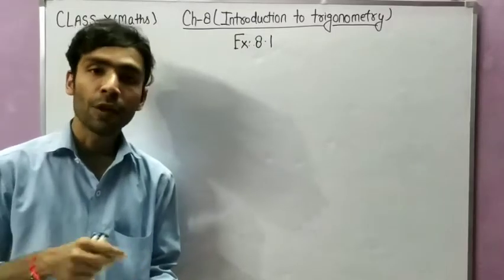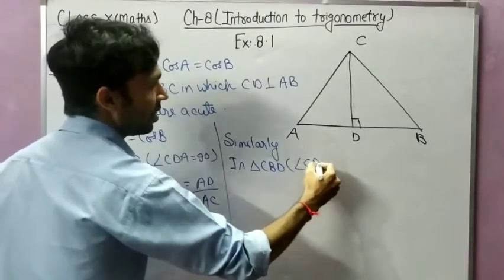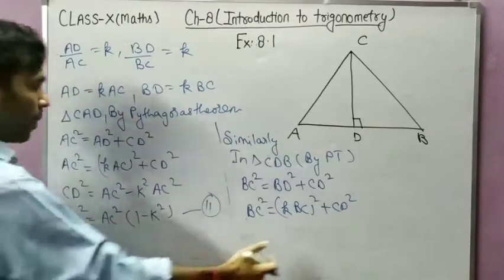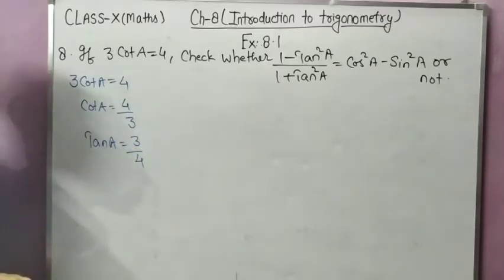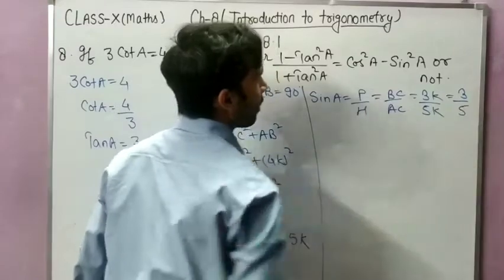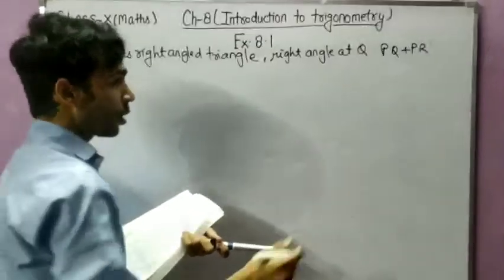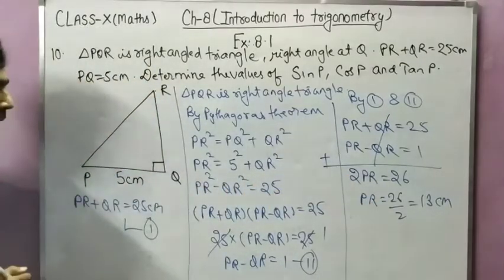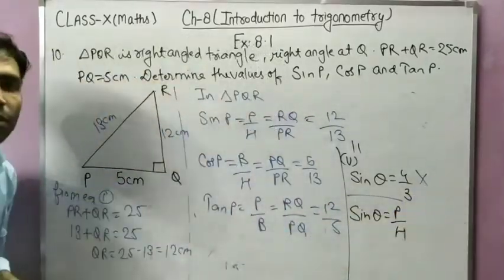Class X( Maths ) Chapter 8 ( Introduction to Trigonometry ) Part 2